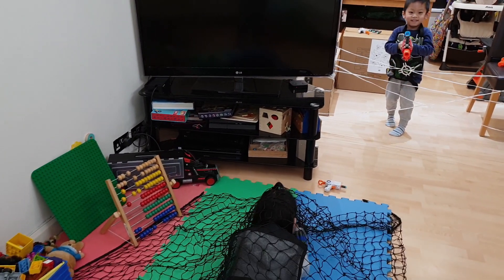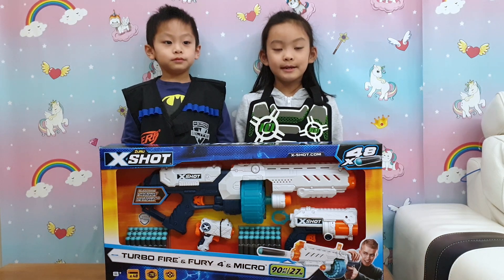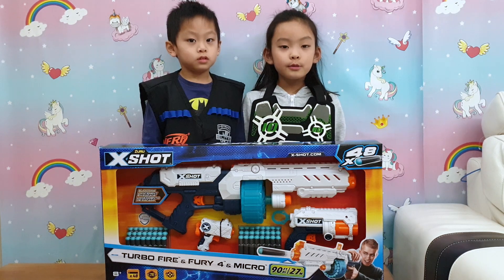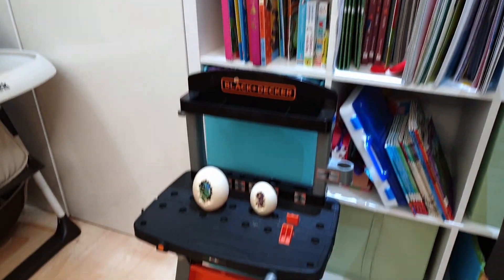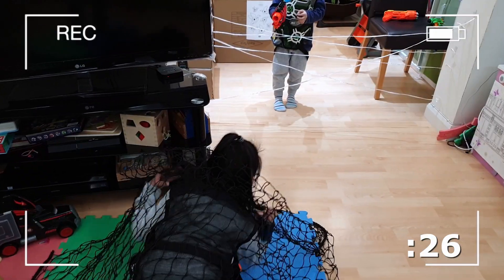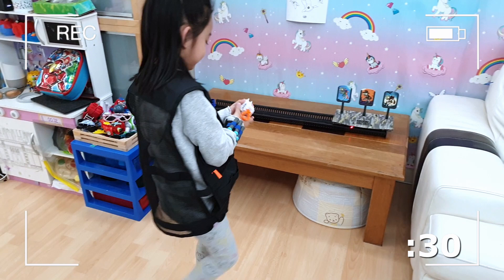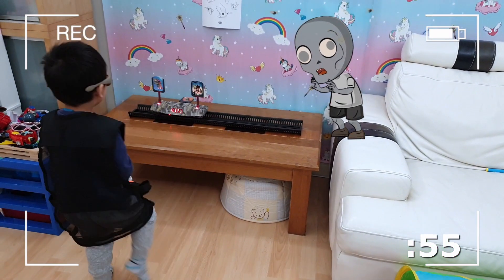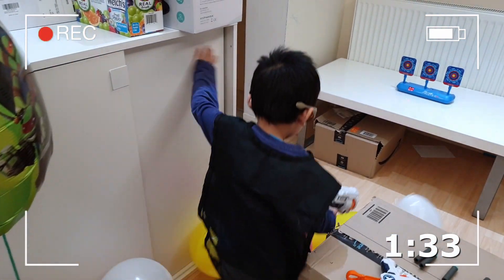Kids Obstacle Course - X-Shot Turbo Fire Blaster Set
Today we created our own home obstacle course with the help of the X-shot Turbo Fire Set that Zuru sent us. The X-Shot blasters are similar to and just as good as Nerf.
See how much fun they had battling their way through the kids obstacle course, maybe it will give you some ideas so you can build your own obstacle course at home.

You can buy the X-shot Turbo Fire from Amazon UK here :-